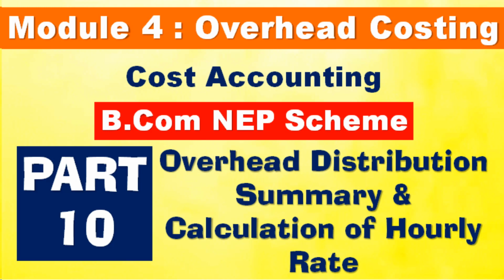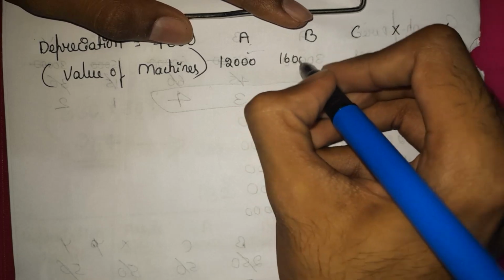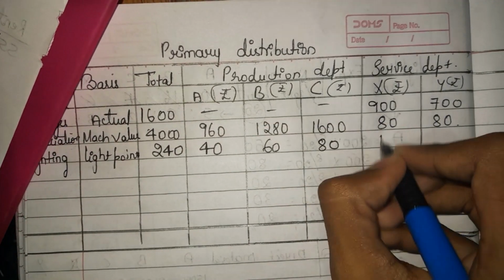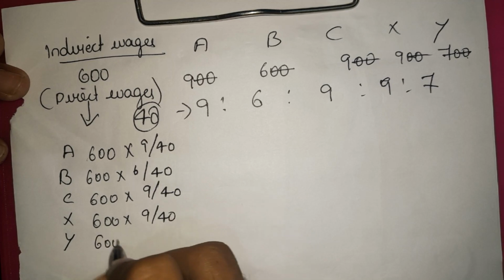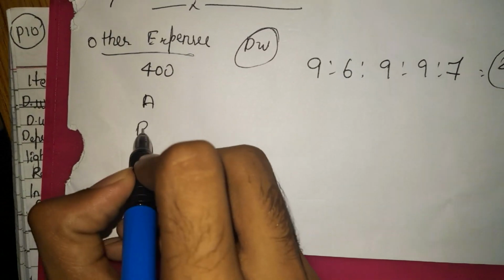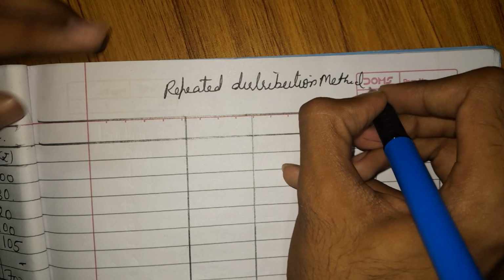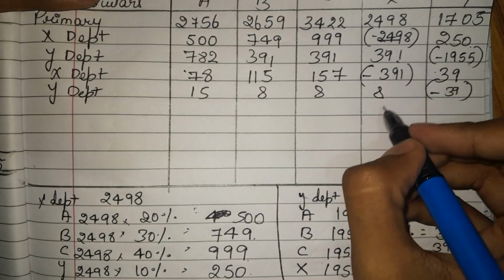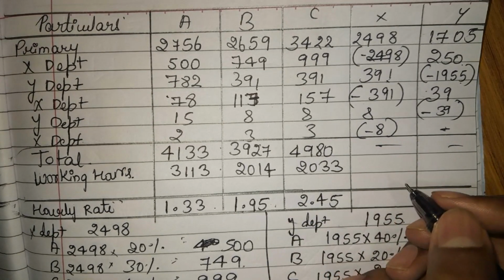Overhead Distribution Summary & Calculation of Hourly rate | Part 10 | Overhead Costing | B.Com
Cost Accounting
Overhead Costing
Overhead Distribution Summary & Calculation of Hourly Rate